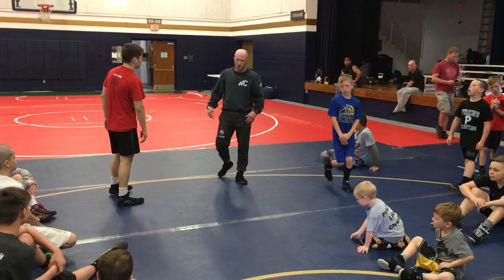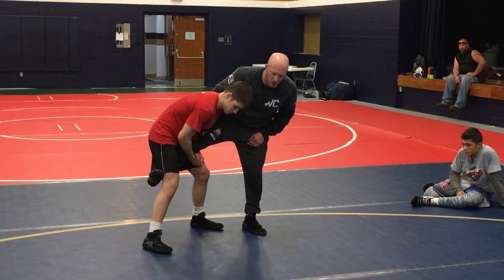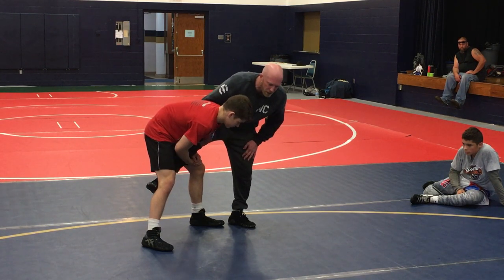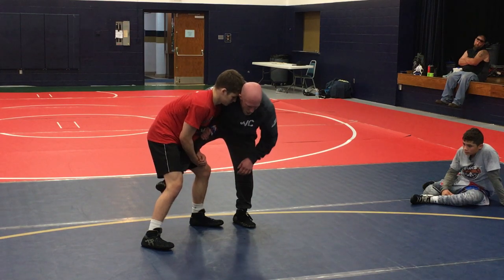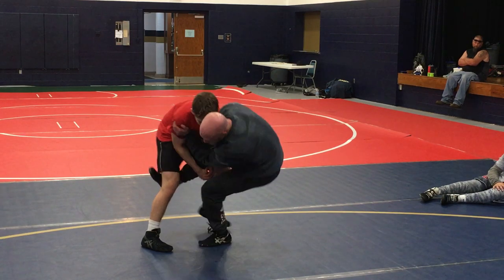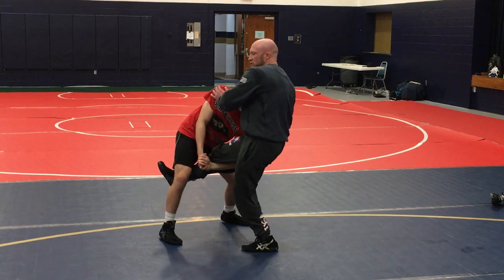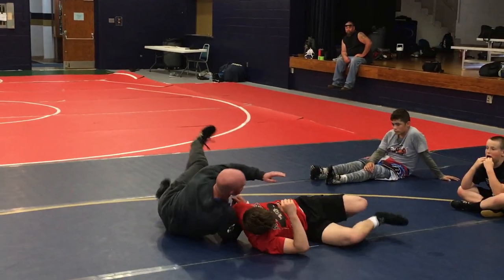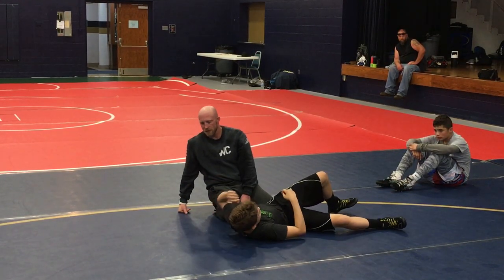Fretwell Broomstick Throw From Whizzer